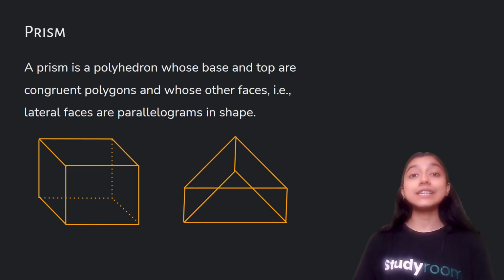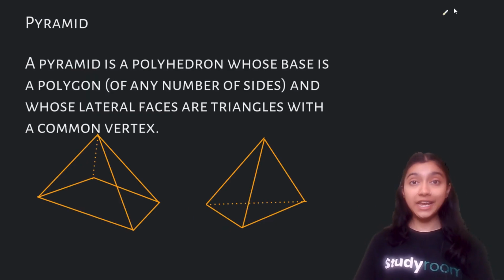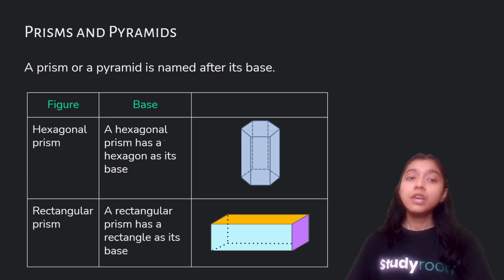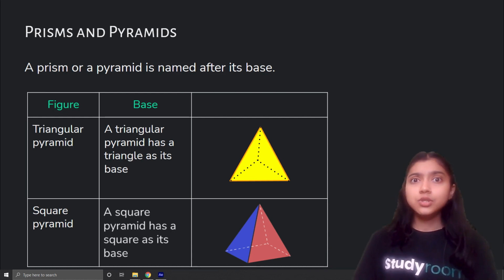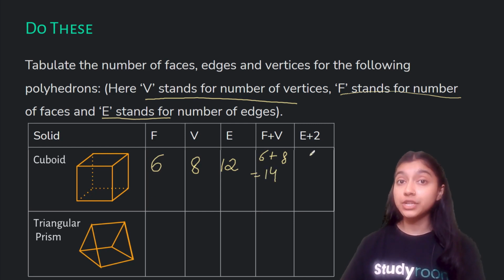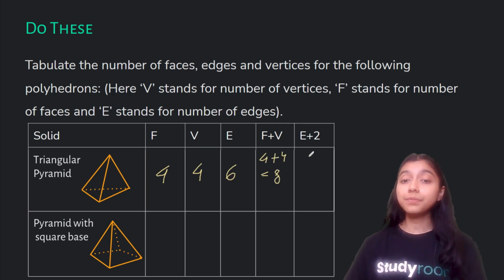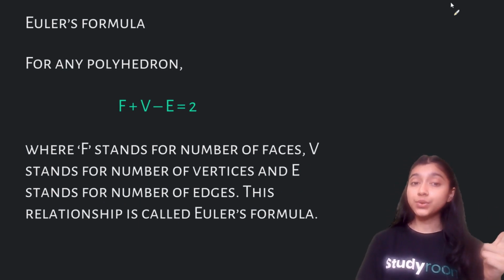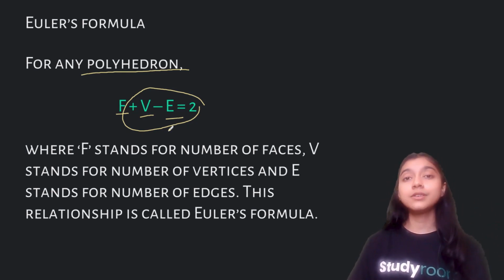Class 8 | Maths | Chapter 10 | Visualising Solid Shapes Part 3